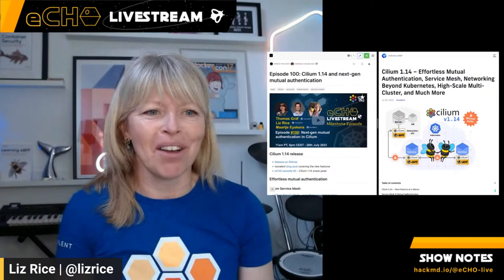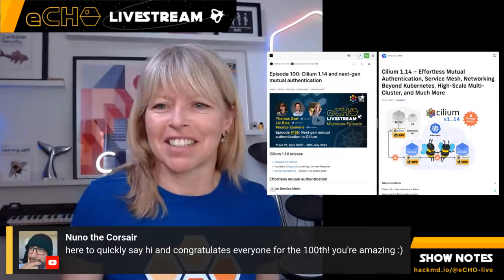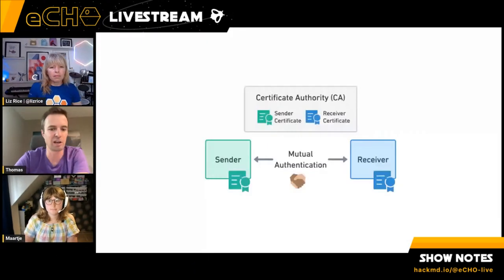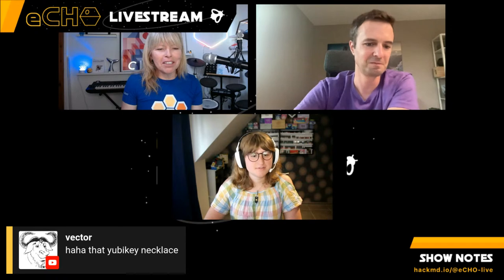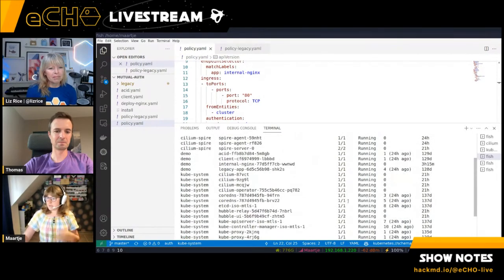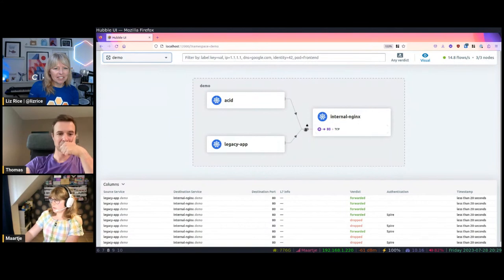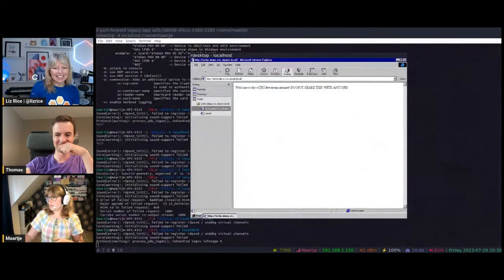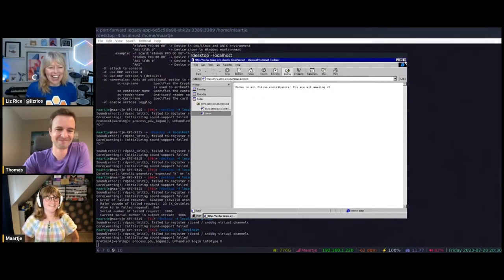eCHO episode 100: Next-gen mutual authentication in Cilium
In this 100th episode of eBPF & Cilium Office Hours, Thomas Graf and Maartje Eyskens join host Liz Rice to discuss and demo the new next-generation, effortless mutual authentication feature that has been added in Cilium 1.14.

0:00 Welcome and headlines
2:58 Hello Thomas & Maartje
3:38 What differentiates Cilium from other Service Mesh implementations? Sidecar free!
6:50 Mutual authentication design in Cilium
11:14 Demo
31:20 What is "Effortless" mutual authentication?
36:10 Supports mutually-authenticated non-TCP traffic and multicast
36:50 Plug-in authentication systems, starting with SPIFFE / SPIRE
40:25 Step-by-step authentication
45:58 What's next for Cilium mutual authentication?